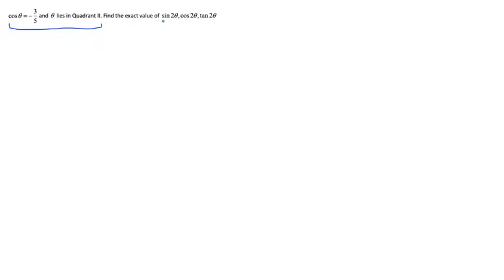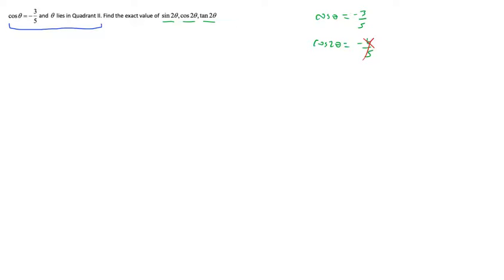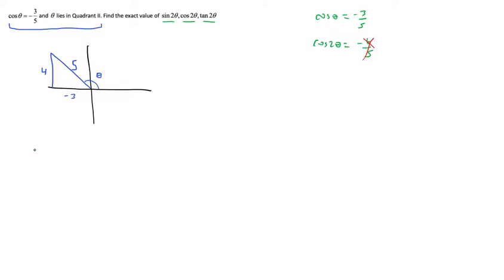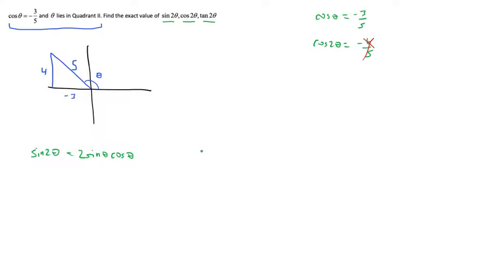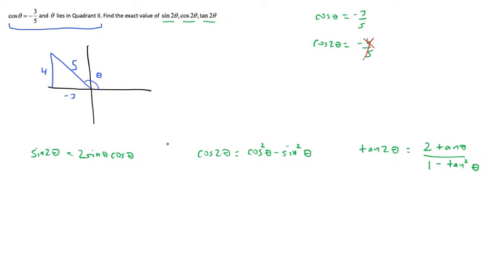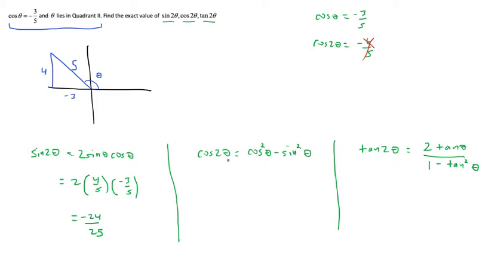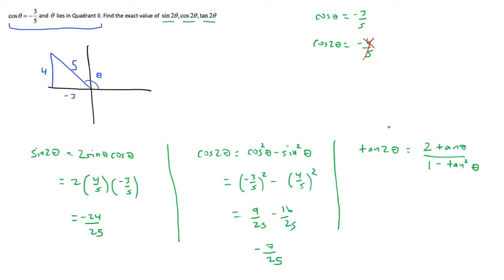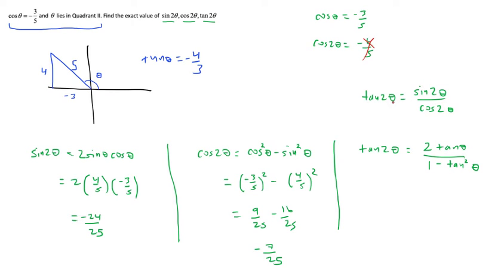127 7 3 1